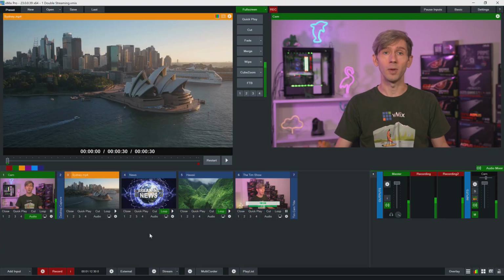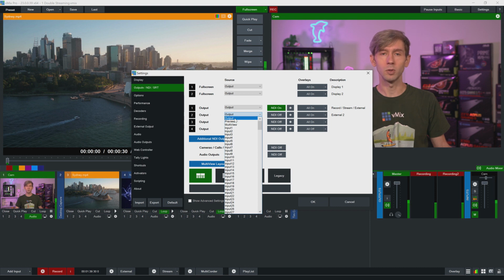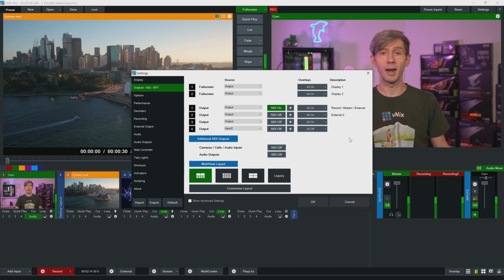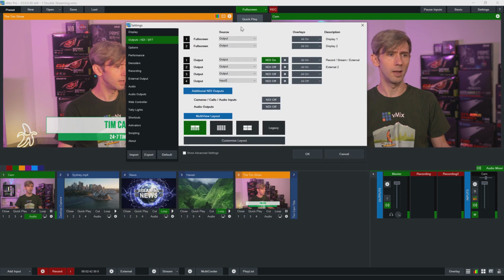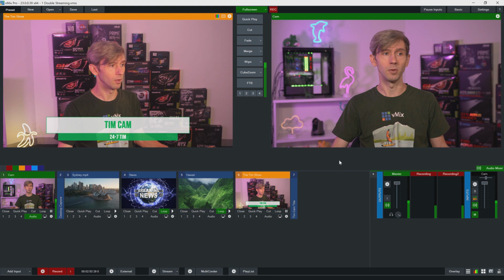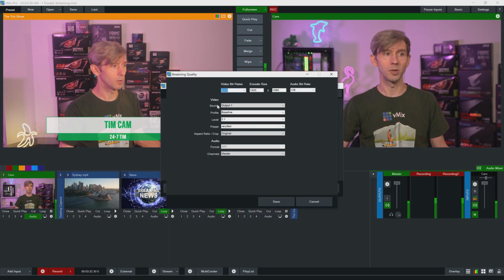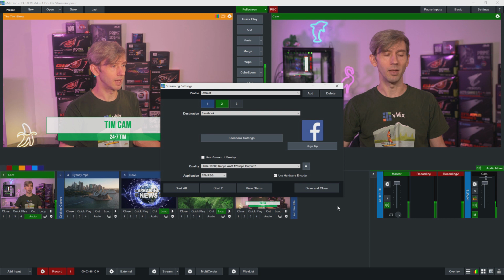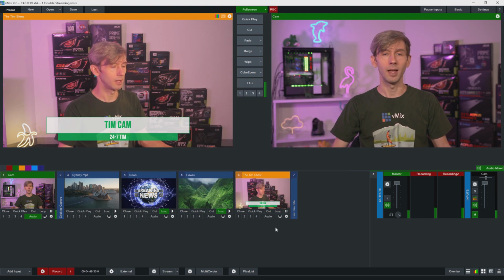vMix Tutorials- How to stream 2 separate video outputs with vMix.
This video will take a look at using Output 2 in vMix as a streaming output. This is an advanced feature that is available in vMix 4K and PRO.

vMix is designed to create 1 fully produced production. That means that all of the default settings are meant for using your program output to stream and record.

We have had a lot of users request the ability to send a 2nd video output with vMix for things like clean feeds of your program, a different camera angle and a program output with different graphics and titles. In vMix 23 we have added the ability to stream out the 2nd output available in vMix 4K and PRO.

As this is an advanced feature, we recommend that you fully test out this feature before using it live!